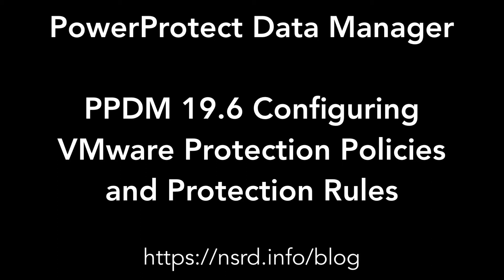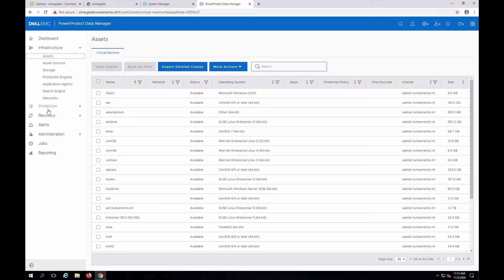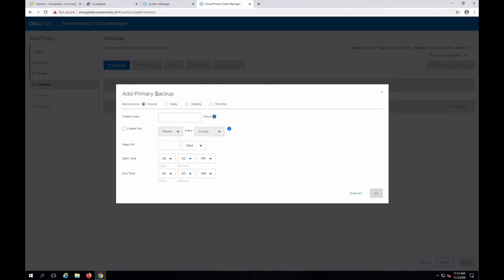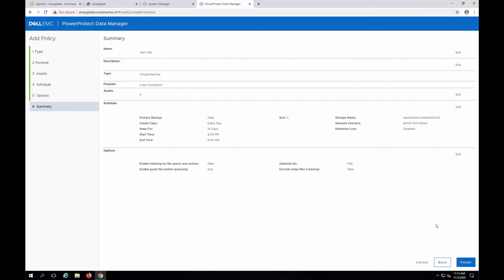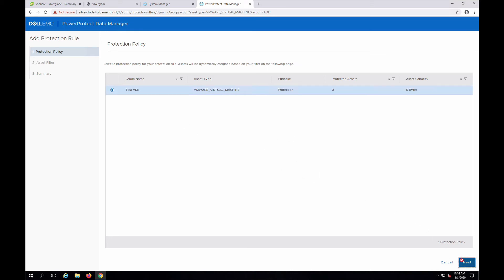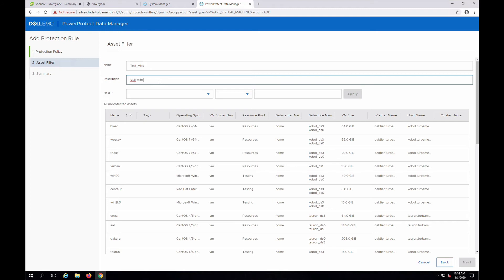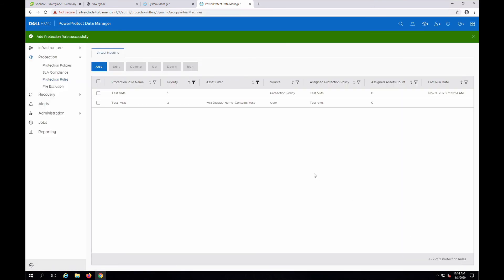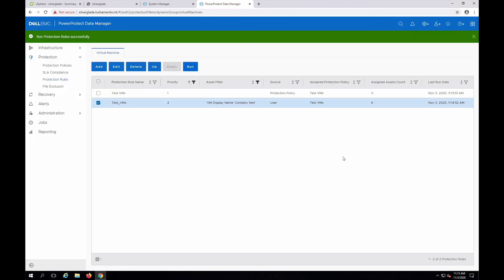PowerProtect Data Manager 19 6 Create VM Policy with Protection Rules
PowerProtect Data Manager is Dell Technologies' most advanced data protection product, and in this video, you'll see how to create a rule-based VMware protection policy. Rule-based policies give you a truly dynamic backup experience – as tags or other identifying details are added, changed or removed to VMware configuration elements, PPDM will automatically update what gets protected. This is true "set and forget" data protection!